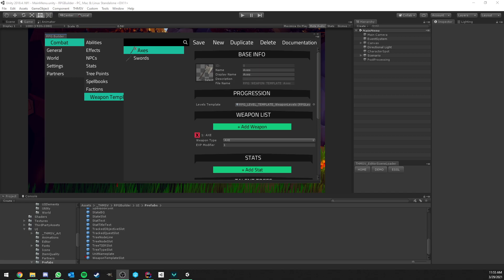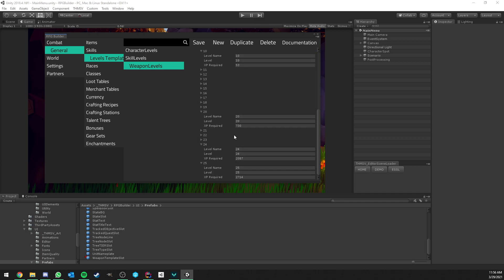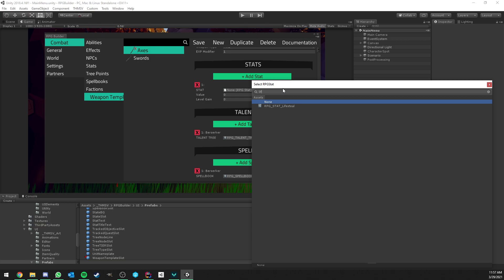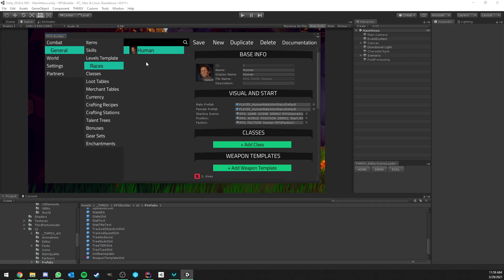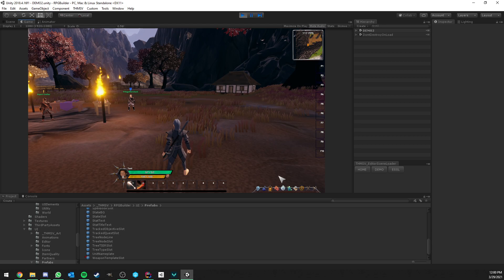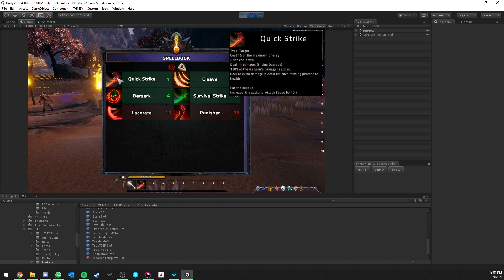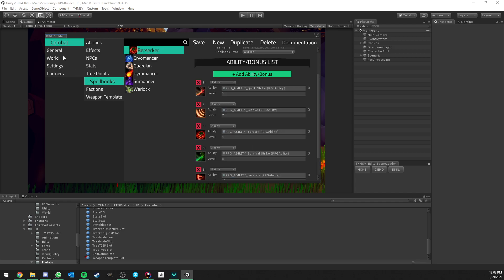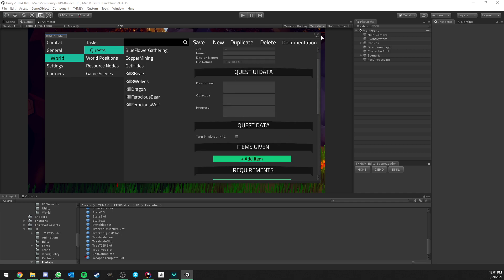Unity RPG Builder - Weapon Templates